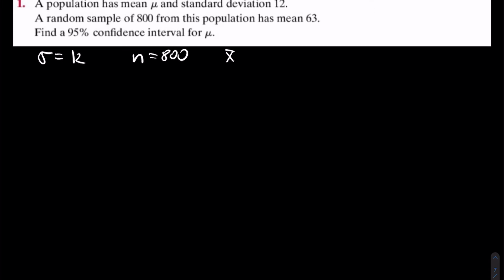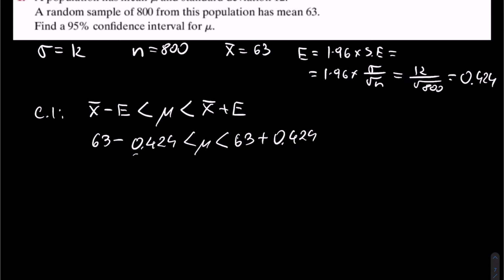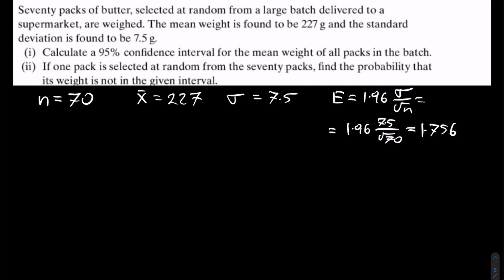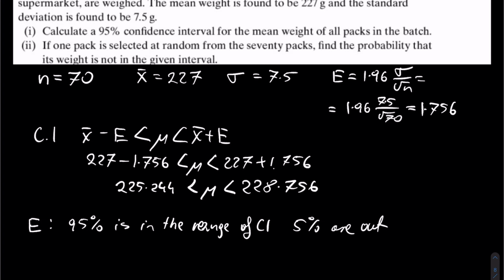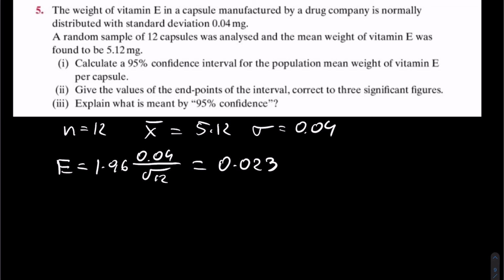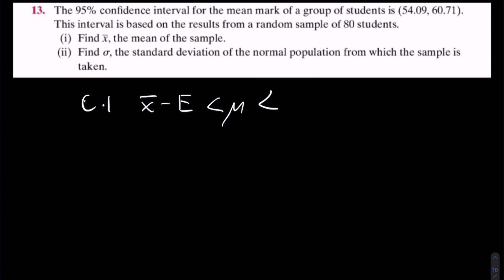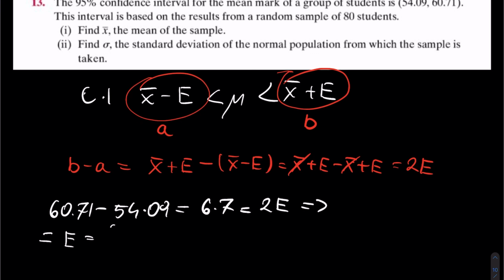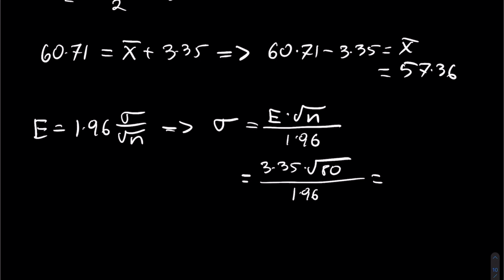Problems in confidence interval for population mean